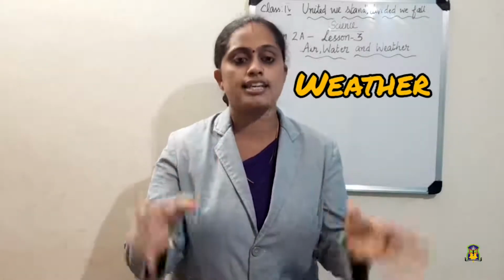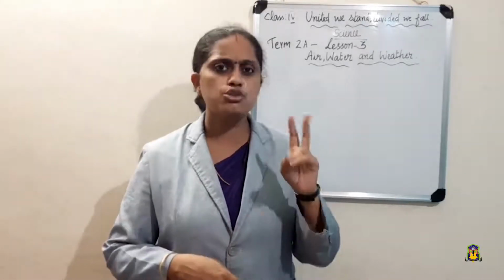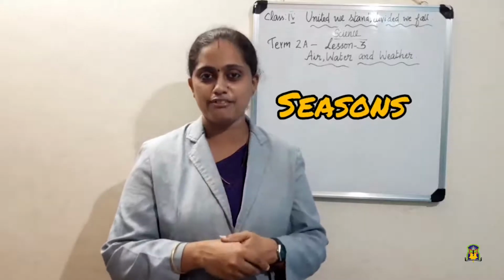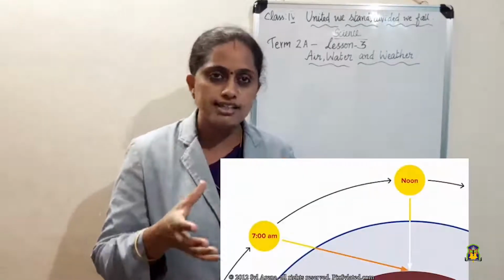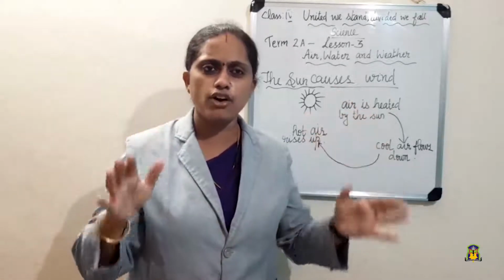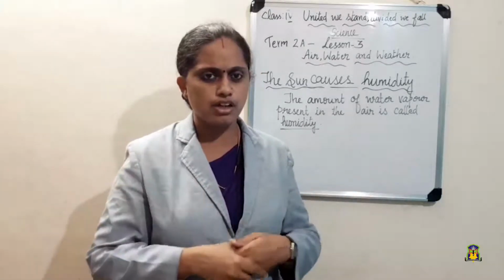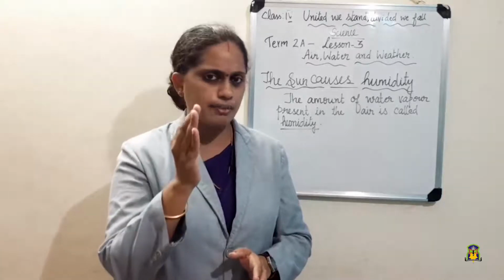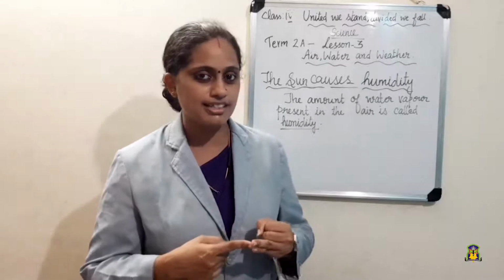Al Hind Class 4 Science November 17